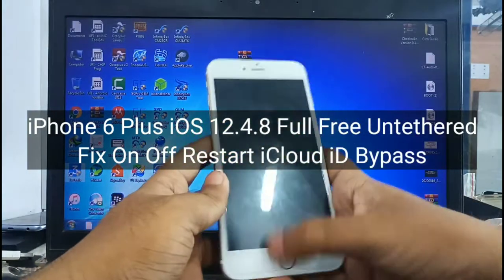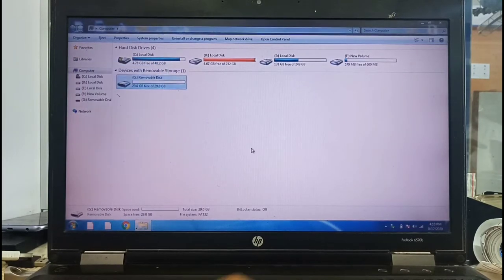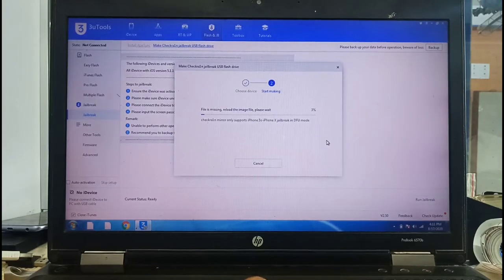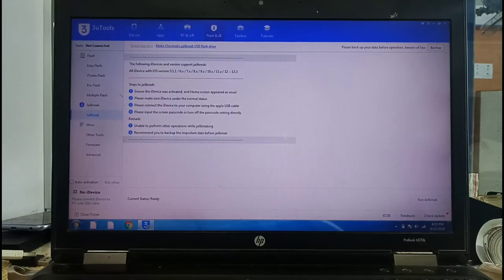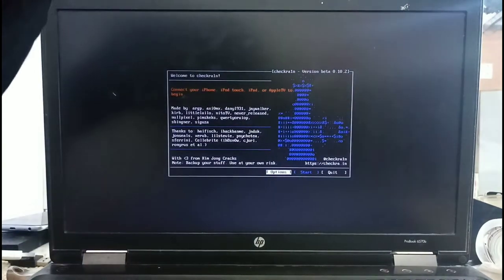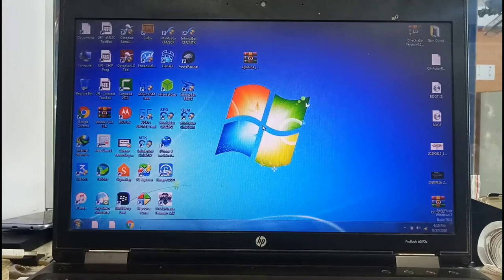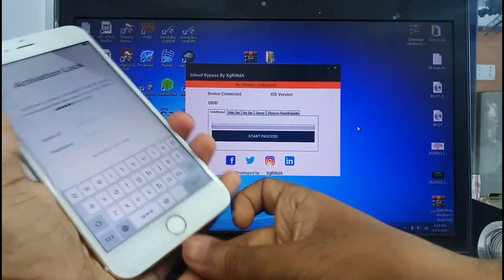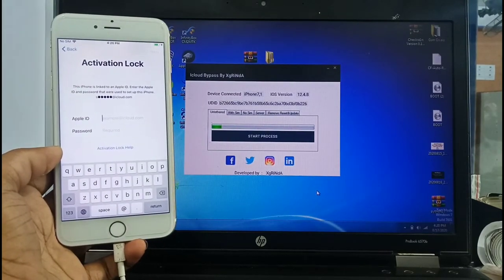All iPhone 6 Plus iOS 12.4.8 Fix On Off Reboot Bypass iCloud iD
Dear Viewers, this video is show you how to bypass icloud id iphone 6 plus ios 12.4.8 fix on off reboot full watch this video

Full Credit : @XgRiNda